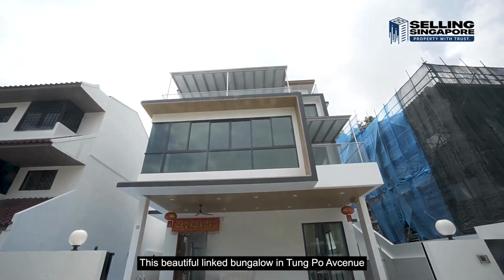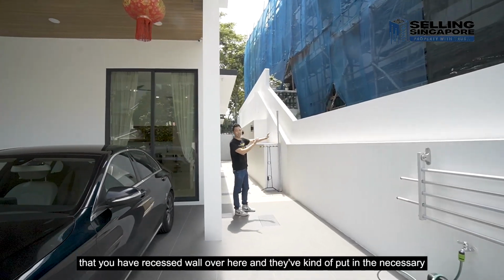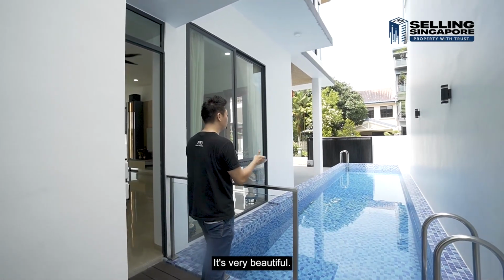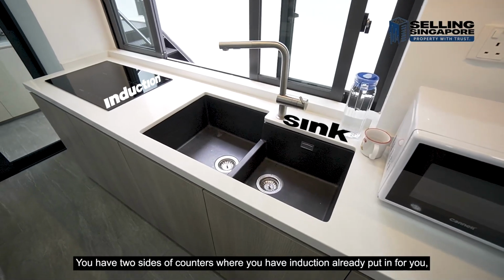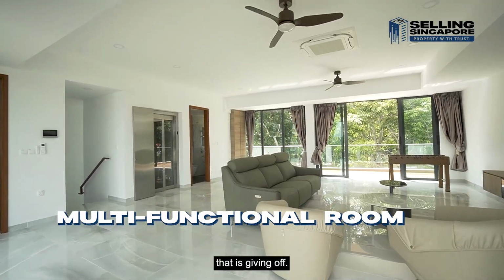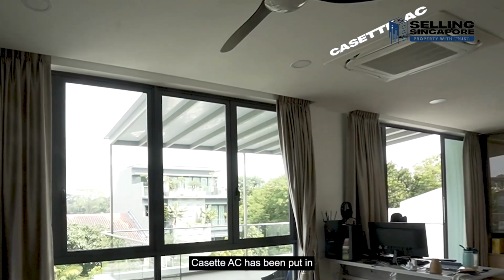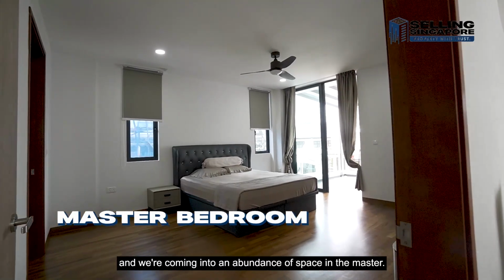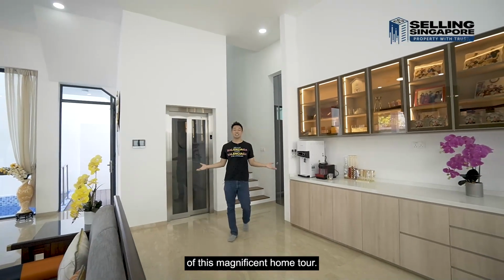$10.8M Linked Bungalow 3 Storey + Attic @ D26 Ang Mo Kio | Singapore Home Tour Ep. 229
Here's a hometour of an up and coming freehold landed neighbourhood in Tung Po Avenue that's just off Yio Chu Kang road, minutes away from the city via the TPE, CTE/SLE, PIE

Nick takes us inside and about this 3559 square feet landed massive Semi Detached house that's built up to 10,000 square feet and houses 7 Bedrooms 7 Bathrooms across 3 stories plus attic that's been fully renovated interior wise. Everything was purchased new from the developers in 2023 and is was totally brand new when our owners got the place so you really just need to pack your bags and give your movers this address.

Join us this week as we show you around this central neighbourhood that is Mun Wah Gardens.

Key features
✓ 4 Stories Landed
✓ 7 Bedrooms
✓ 7 Bathrooms
✓ Newly Built in 2023
✓ Interior decoration and finishing
✓ Front Porch parks 3 cars easily
✓ Nice Green and Central location
✓ Minutes to the city via CTE
✓ High ceilings
✓ Helpers bath
✓ Helpers Room
✓ Lovely Quarts Kitchen Counter top
✓  10m Lap Pool on Ground level with Easy access to shower

Accessibility:
Lentor MRT | 1.3KM
Mayflower MRT   | 1.7KM
Yio Chu Kang MRT  | 2.2KM

Malls:
The Djitsun Mall | 2.4KM
Broadway plaza | 2.3KM

Groceries:
ACE Marketplace  | 0.867KM
Giant Express @ Jalan Kuras | 1.2KM
Angel Supermart | 1.5KM

Primary Schools:
Mayflower Primary School | 1KM
CHIJ St Nicholas Girls Primary School | 1.6KM

Secondary Schools:
CHIJ St Nicholas Girls Secondary School | 1.6KM

Timestamps:
00:00 Tung Po Avenue Intro
00:30 Unit Details
00:45 Landscape Dimensions
01:25 Car Porch
02:55 Backyard
04:15 Side Kitchen
05:10 Living room (Level 1)
03:31 Electric Vehicle ready charging port
03:49 Main Entry Way
04:15 Living Room (Level 1)
06:42 Lift landing and under stairs space
07:00 Kitchen
07:40 Lift to Attic (Level 4)
07:50 Attic
10:50 Stairway to Level 3
11:09 Lift Landing (Level 3)
11:20 Junior Master Bedroom (Level 3)
12:40 Bedroom 1 (Level 3)
12:59 Bedroom 2 (Level 3)
13:35 Family Room (Level 2)
13:48 Study Room (Level 3)
14:19 Master Bedroom (Level 2)
15:20 Bedroom Room (Level 2)
16:20 How to drive in (Mushi Abdullah Avenue)
16:50 Contact details and bloopers